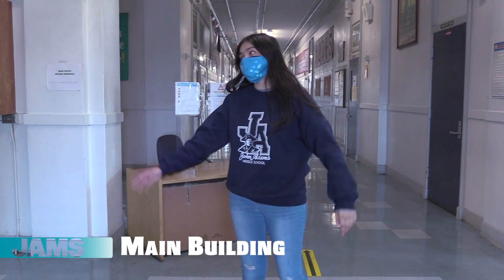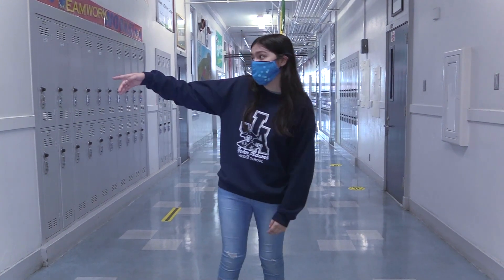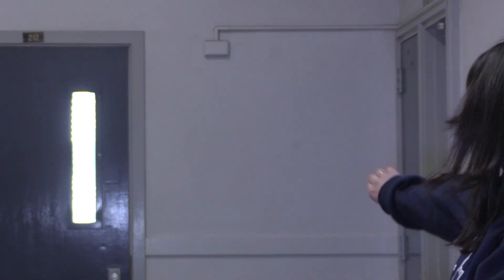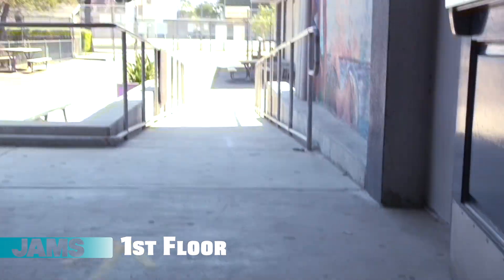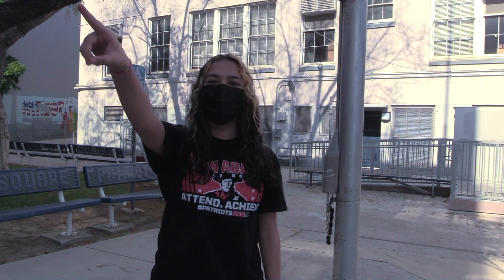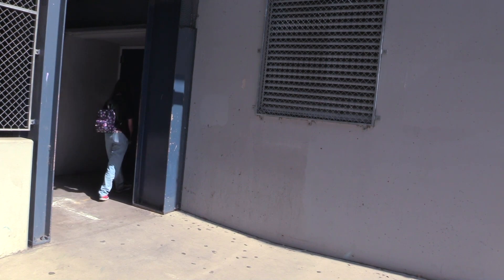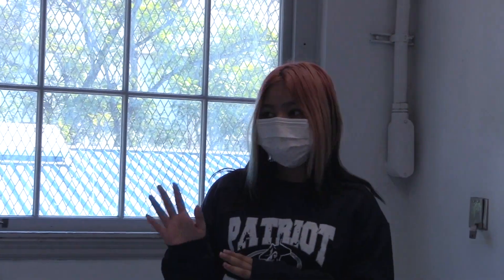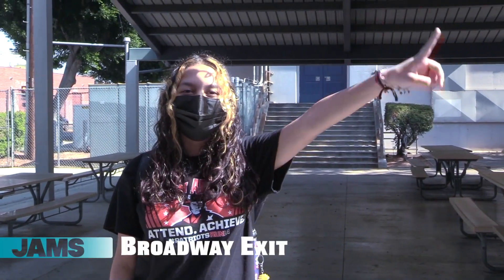John Adams Returns 2021